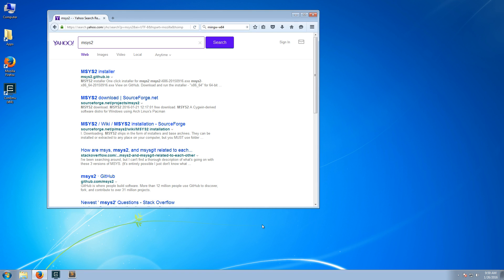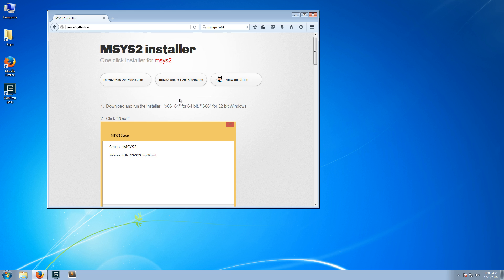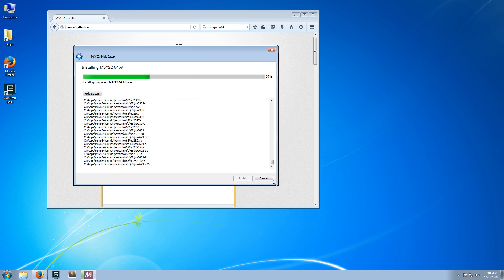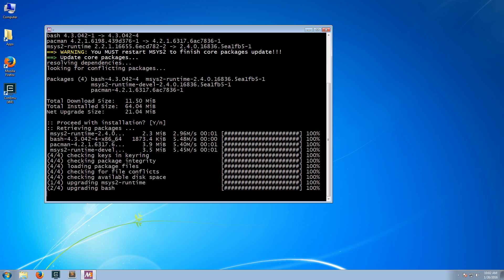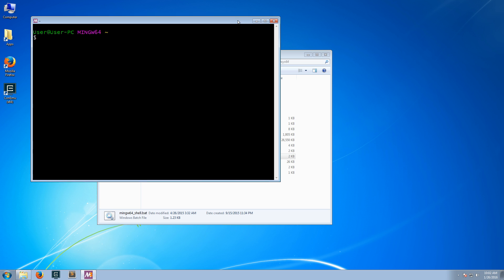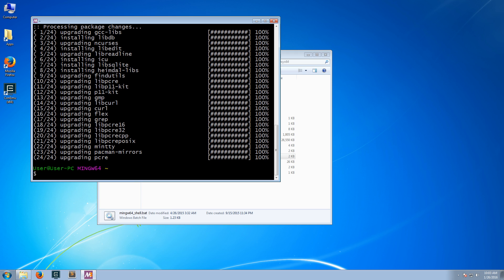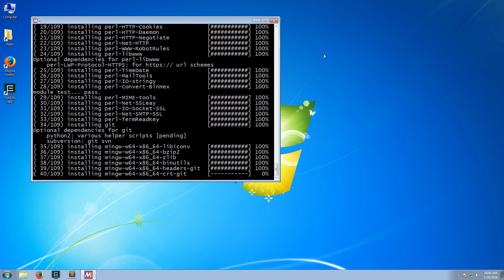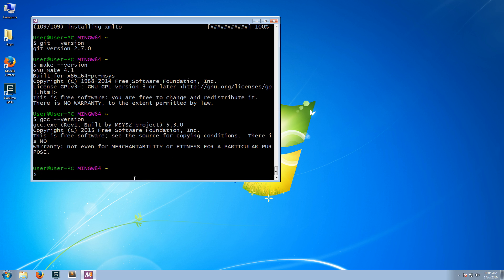How to Install MSYS2 with MinGW-w64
Run the MSYS2 shell after the installation and update the core with the command:
    update-core

If update-core performed any updates, you must restart the MSYS2 shell, so close it and open it again by running msys2_shell.bat (or mingw64_shell.bat if you plan to install and test the MinGW-w64 packages) from the installation folder.

Update all of the installed packages by running the command:
    pacman -Su

Install the compiler tools by running the command:
    pacman --needed -S git mingw-w64-x86_64-gcc base-devel

Test your installation with the commands:
    git --version
    make --version
    gcc --version